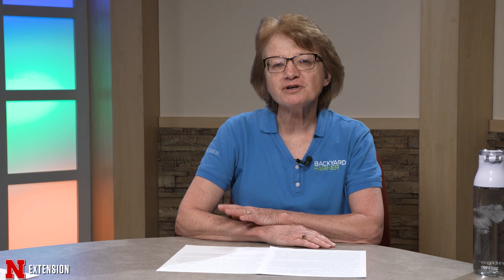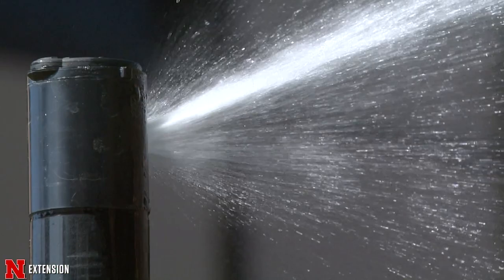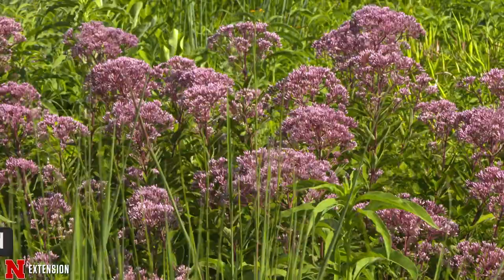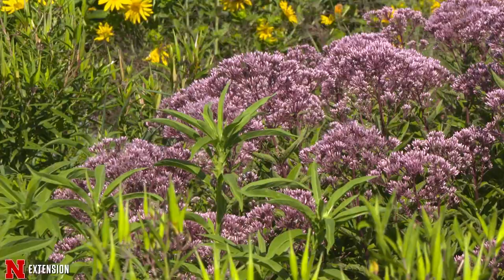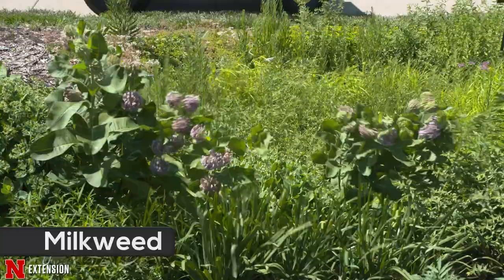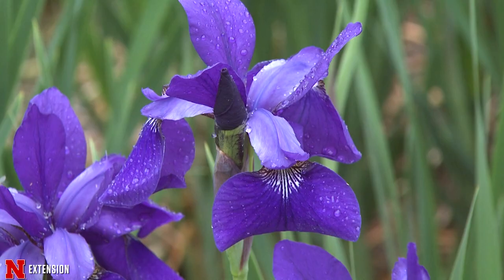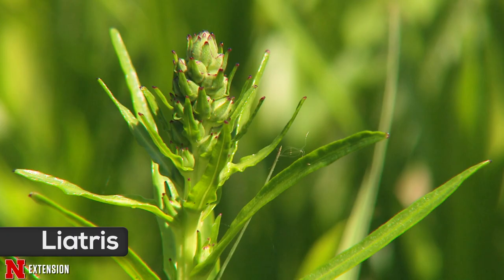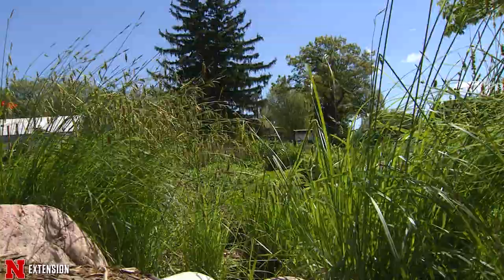Plants for Wet Areas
Nebraska Extension Educator Kelly Feehan lists several perennial plants that thrive in wet landscape conditions.